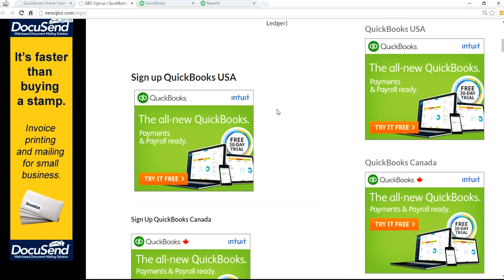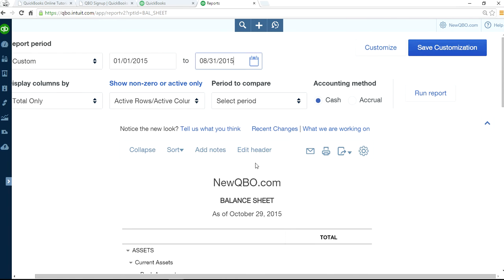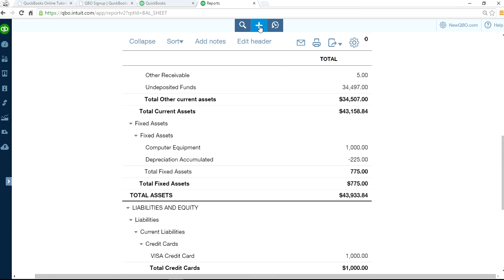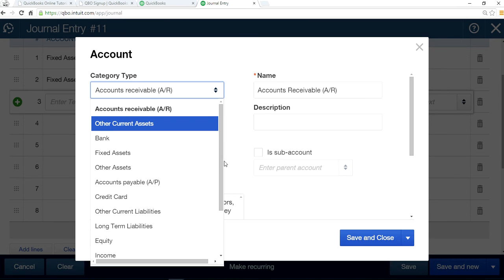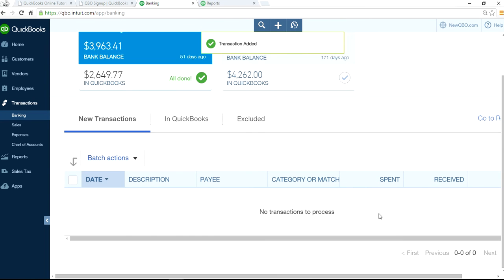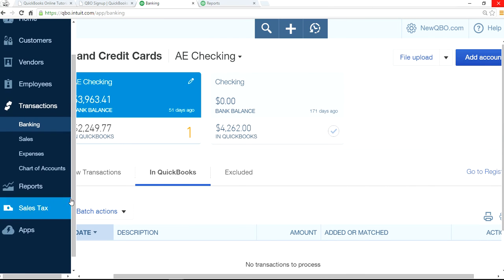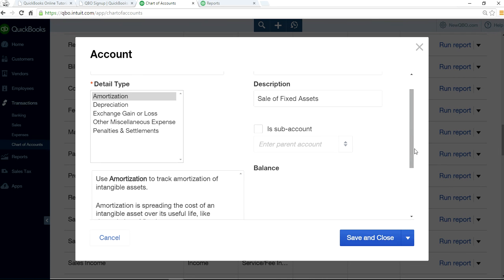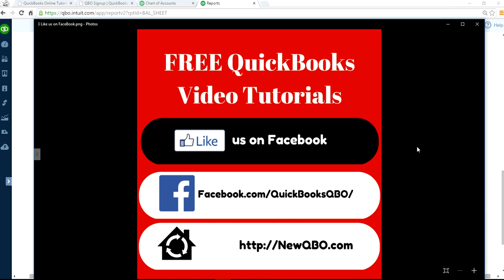QuickBooks Online Fixed Asset Sale: How to account for the gain or loss on a fixed asset sale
QuickBooks Online Fixed Asset Sale - How to account for the gain or loss on a fixed asset sale in QuickBooks Online QBO